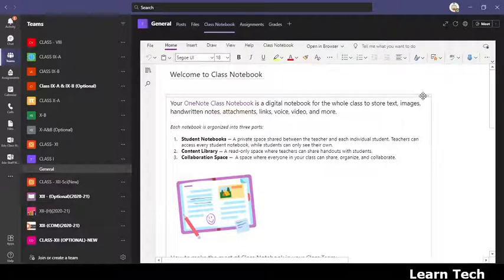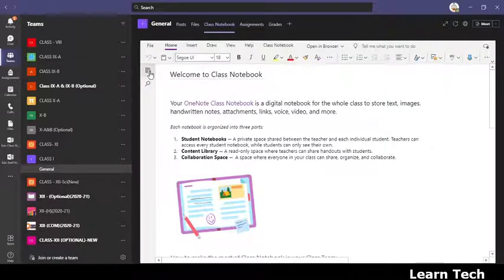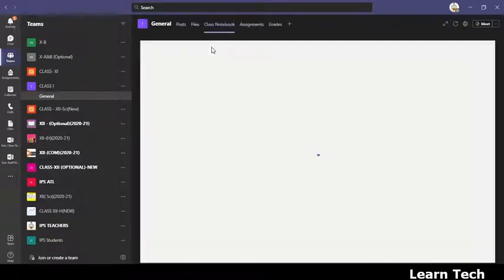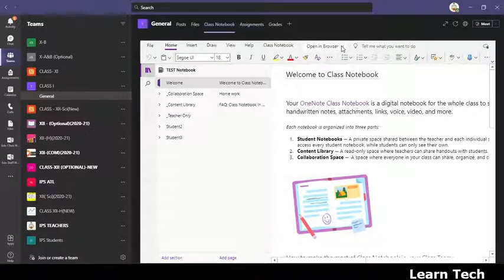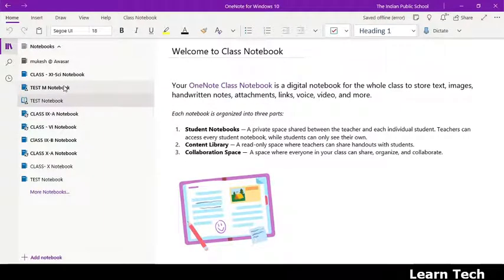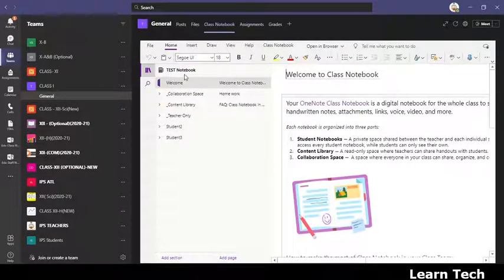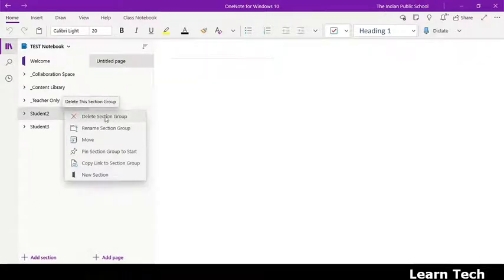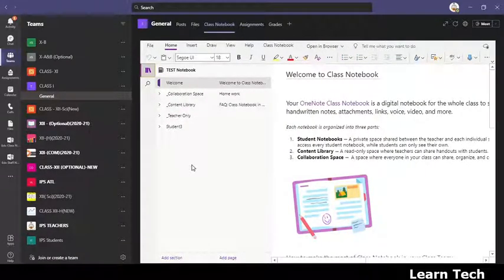How to delete students from Microsoft Teams Class Notebook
In this video we will learn how to delete Any student from class Note Book.
2.Sort the timing of each participants from downloaded Microsoft Teams Attendance Sheet and mark Absent and Present automatically on the basis of their duration in the meeting